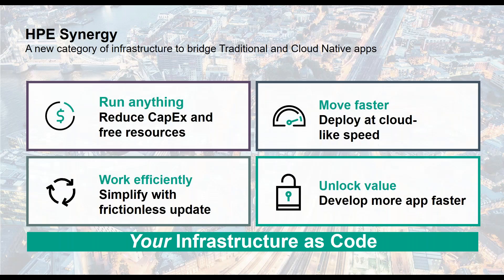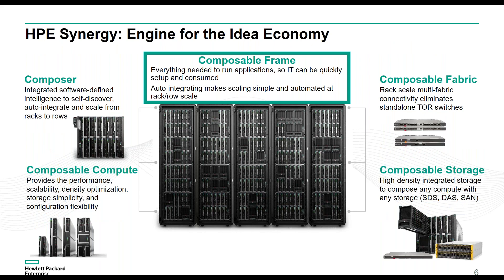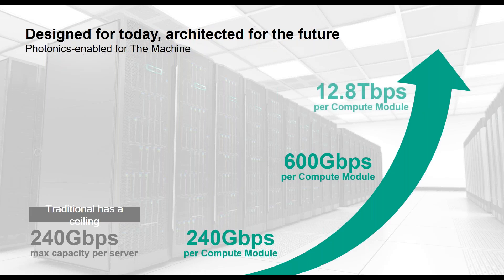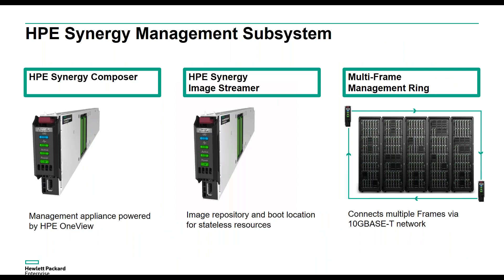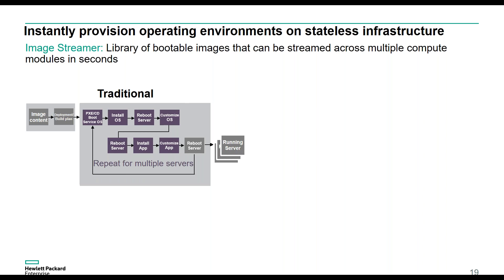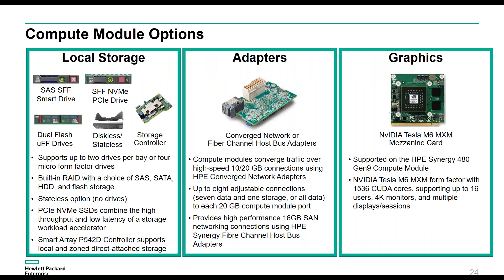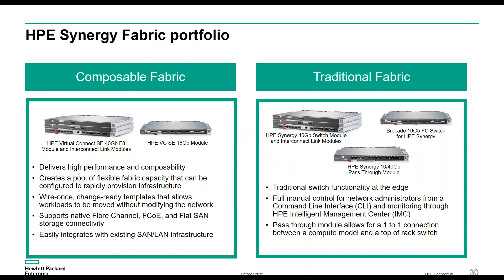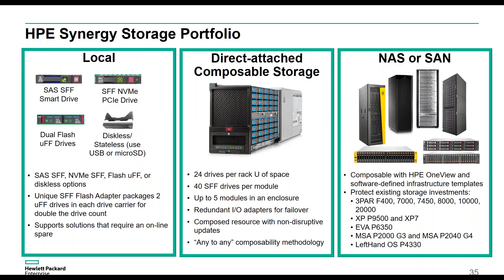[Webinar On Demand] HPE Synergy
Discover the next steps best suited for your organization to achieve the full benefits of composable infrastructure.

 Get fully configurable compute capacity and flexible storage resources with the powerful combination of HPE Synergy and HPE 3PAR 8000.

 Automate everyday operations - Increase productivity and control across the data center and reduce operational effort and cost.
 Infrastructure for any application - Eliminate costly silos, free up resources, and simplify IT operations
 Single software-defined infrastructure - for physical, virtual and containerized workloads with fluid resource pools of computer, storage and fabric.
 Deploy at cloud-like speed and scale - Accelerate application and service delivery through a single interface that precisely composes infrastructure at near-instant speeds.

 Learn how HPE Synergy's unique built-in software intelligence, auto discovery capabilities, and fluid resource pools enable customers to instantly boot up infrastructure ready to run physical, virtual and containerized applications.

 HPE Synergy, a Hybrid IT engine for your Digital Transformation.